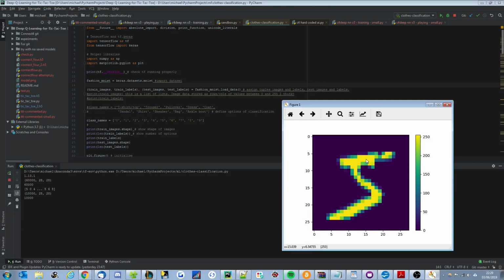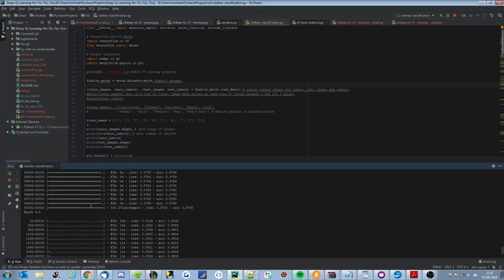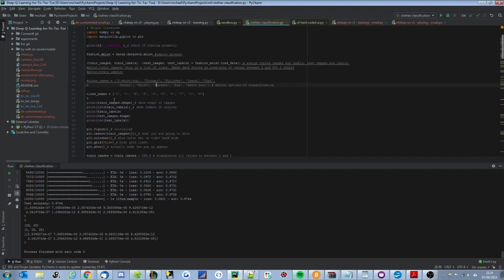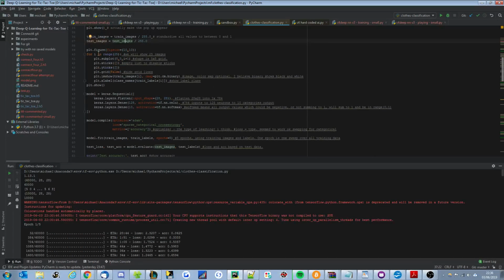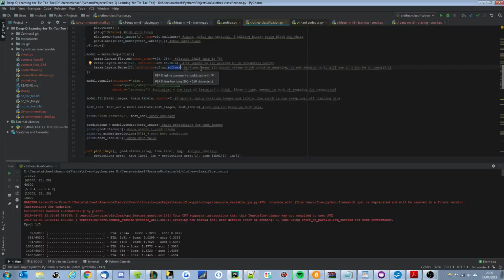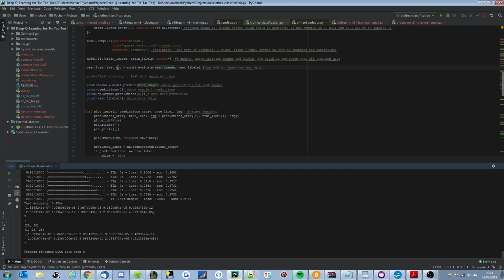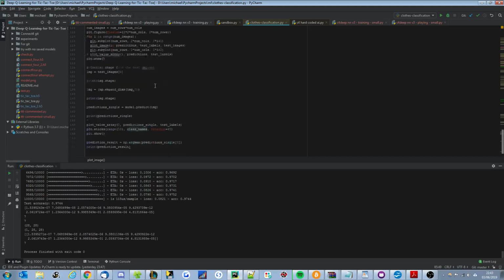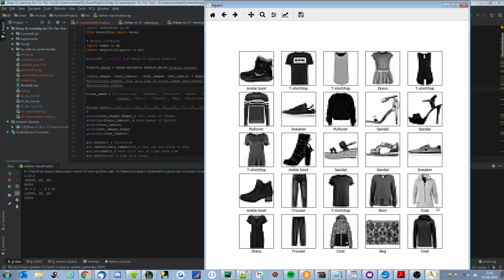Tensorflow hello world tutorial - Image recognition (handwriting and clothes)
I think this video covers 95% of the logic and code used in an image recognition . I'm sorry I couldn't remember what the 'relu' line did.

ReLU stands for Rectified Linear activation Unit. It outputs 0 if the input is less than 0, and a positive number if it's above 0. It's the most common activation function nowadays for image recognition. For detailed further reading